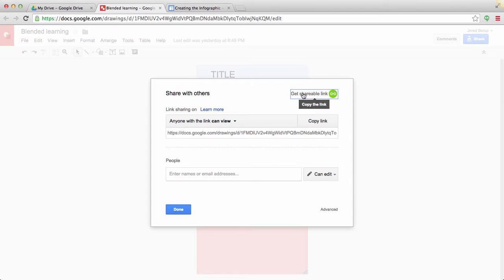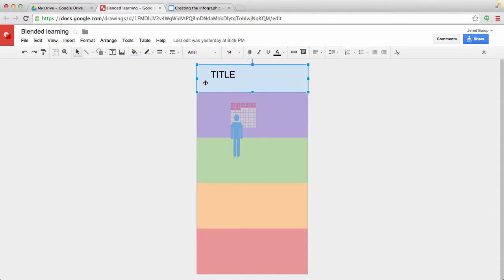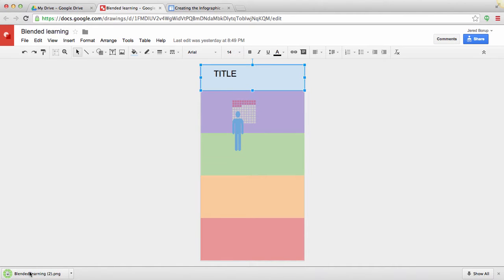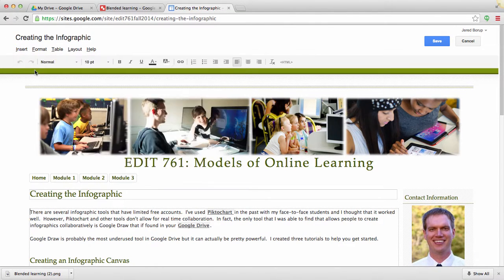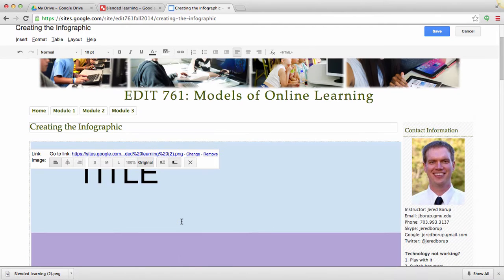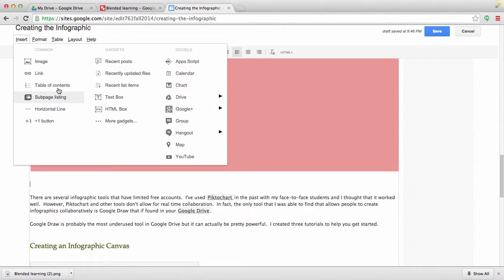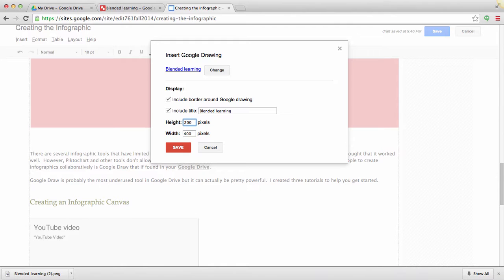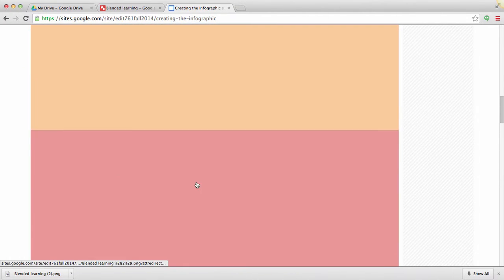Saving and Embedding a Google Drawing